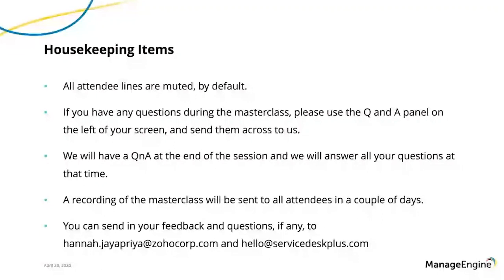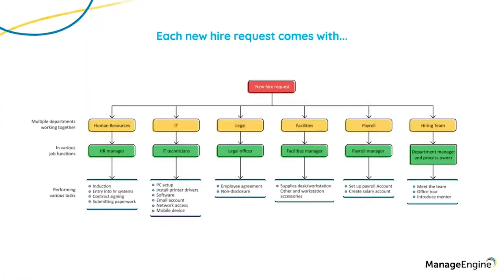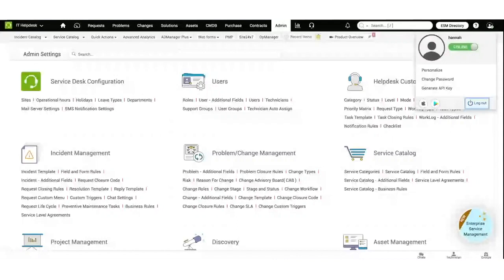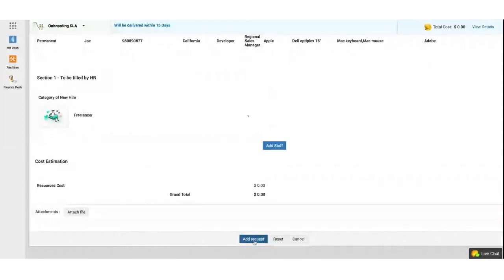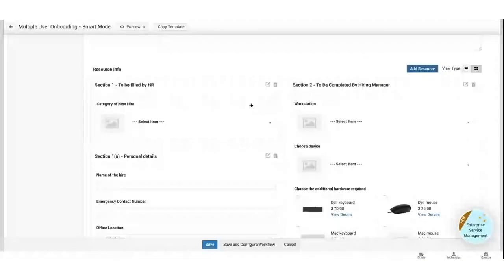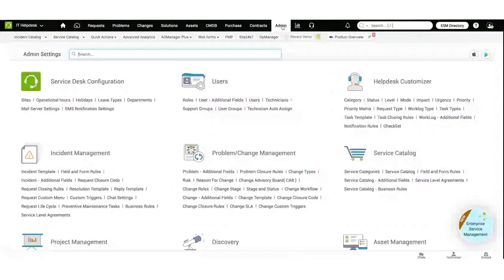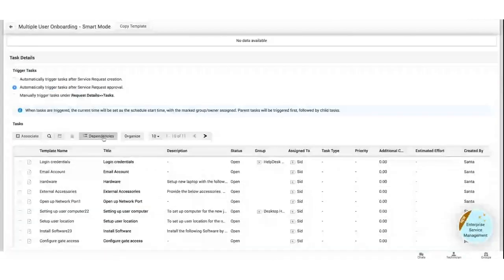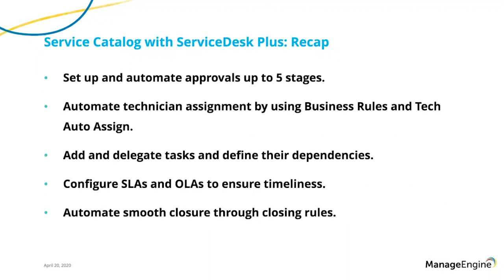Setting up a service catalog for your remote workforce with ServiceDesk Plus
In this video, we will be looking at how organizations can streamline employee onboarding with the various features available in the ServiceDesk Plus' arsenal.

We'll be looking at a use case where a company is trying to onboard employees in a short time, and build a service catalog outlining the services available to users.

Leveraging ServiceDesk Plus' automations, templates, request life cycles, and approvals, the company was able to accelerate employee onboarding and build a process that is easy to monitor and manage.